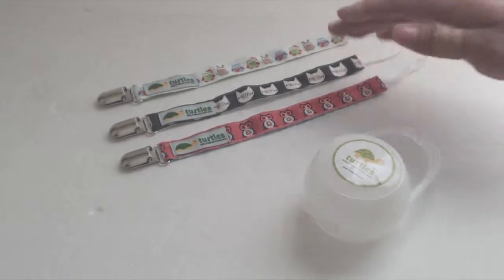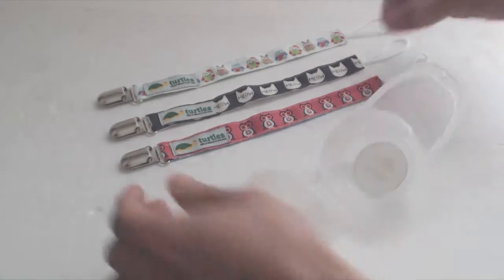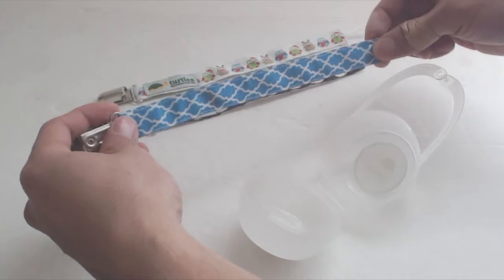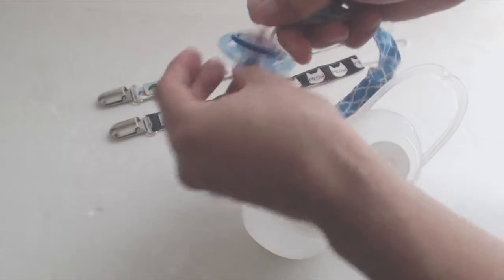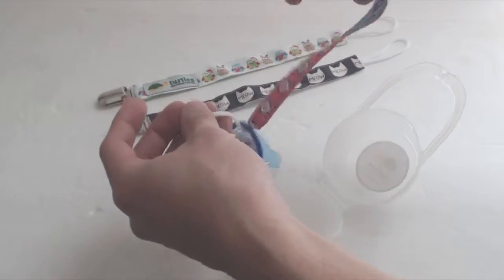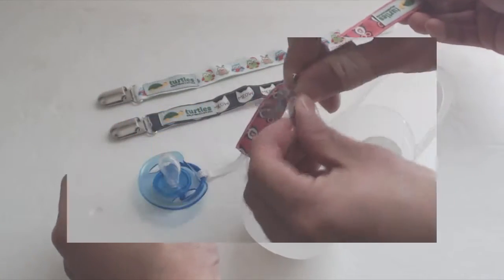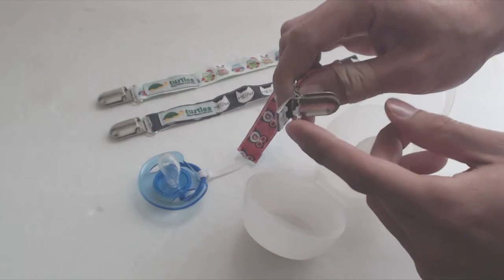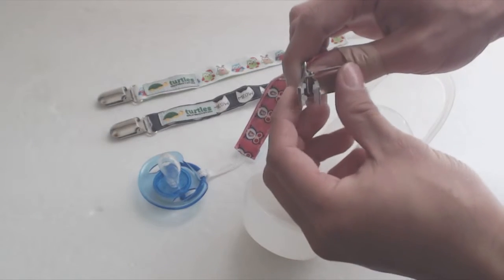Turtles Pacifier Clips Review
Cute patterns on front/back, strong fabric, stainless steel clips with blunt teeth.

This set comes with 3 pacifier clips and a round clamshell case with a snap handle to carry them (plus a pacifier) in. Each clip has a 8” strap with a fun design (owls and cats!) on it on front and a different design on the back. The nylon material these are made out of is strong, smooth, and tear resistant. There’s a 2” loop at the end for attaching to the pacifier which is sewn on firmly. Simply slip the loop through the ring on the back of the pacifier, then thread the clip end through the loop and pull tight. The clip for these is made out of stainless steel and has blunt, square plastic teeth for safety and gripping clothing, much like suspender clips. These clips keep a tight hold on your child’s clothes so that if they take the pacifier out of their mouth or drop it, it stays with them and won’t get lost. It’s a simple and effective tool for keeping your pacifiers off the ground and readily available.